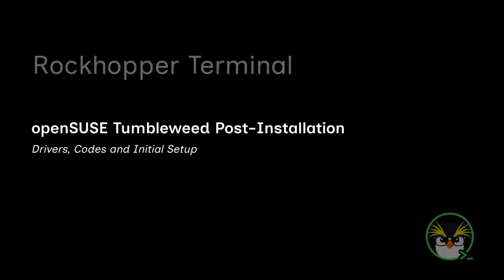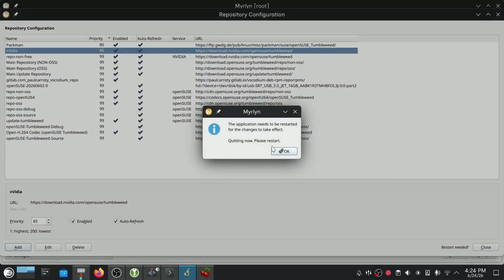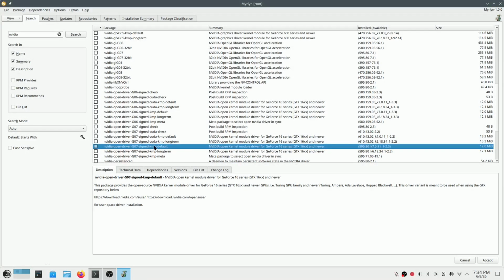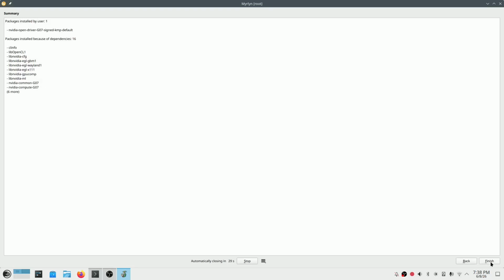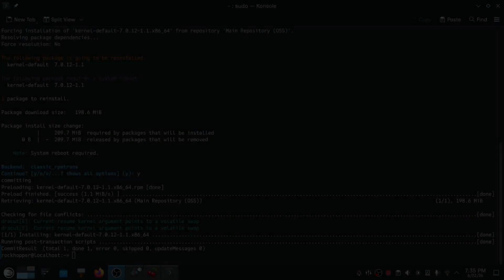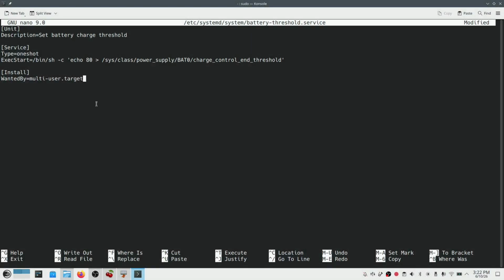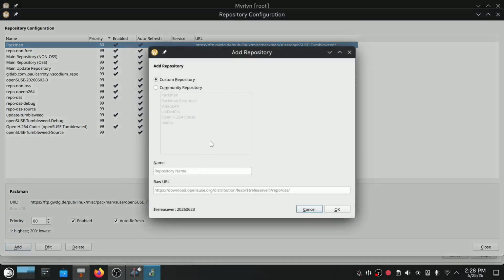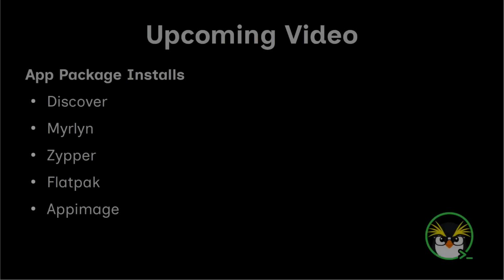openSUSE Tumbleweed Post Installation Setup (NVIDIA driver, Kernel parameter and ASUS Battery Limit)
Just finished installing openSUSE Tumbleweed? In this follow-up guide, I walk you through the essential post-installation steps to get your system up and running.

In this video, we cover:
1. NVIDIA Driver Installation: Using the Myrlyn package manager (a modern YaST alternative) to install the correct drivers.
2. Kernel Parameters: How to update kernel parameters (Using the "quiet" flag as an example).
3. Encryption Tweaks: Updating the number of password tries for encrypted root or home partitions.
4. ASUS Laptop Battery Life: Creating a systemd service to set battery charge thresholds and extend your battery’s lifespan.
5. Multimedia Codecs: Adding the Packman repository and performing a vendor switch for ffmpeg to ensure all your videos play perfectly.

Command Reference:
-   Hardware Check: `inxi -aG`
-   Update Bootloader: `sudo update-bootloader`
-   Regenerate Initrd: `sudo dracut --regenerate-all`
-   Update Kernel Parameter file: `sudo nano /etc/kernel/cmdline`
-   Update Decrypt Tries file: `sudo nano /etc/crypttab`

ASUS Battery Threshold
1. Create systemd service command: `sudo nano /etc/systemd/system/battery-threshold.service`

2.    // Unable to post the contents of the battery threshold in the description.

3. Enable service:  'sudo systemctl enable --now battery-threshold.service'

Timestamps:
00:01 Introduction
00:32 NVIDIA Drivers - Add/Confirm Repo
02:20 NVIDIA Drivers - Confirm Card and Driver Series
03:45 NVIDIA Drivers - Install
07:23 Kernel Parameter Updates
08:29 Decrypt Tries Update
09:44 ASUS Laptop Battery Threshold Update
12:07 Multimedia Codecs Packman